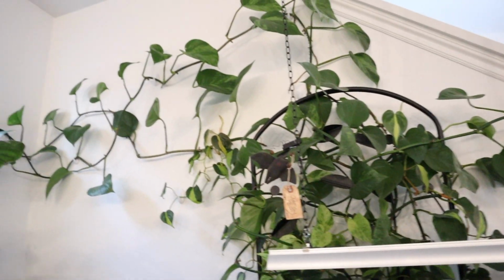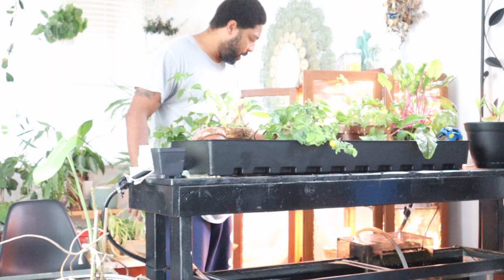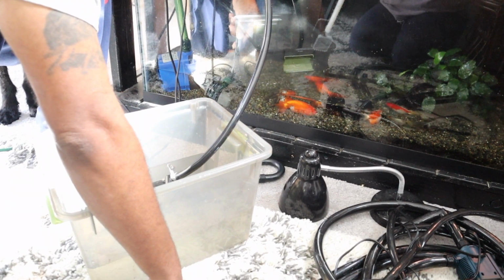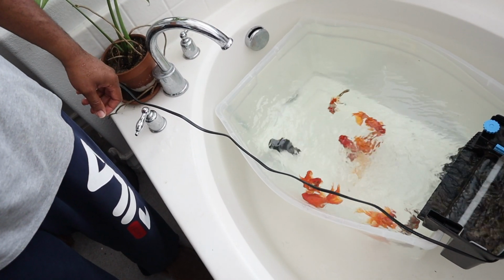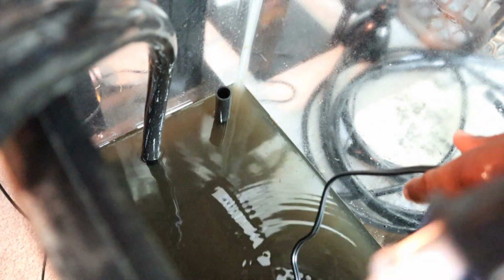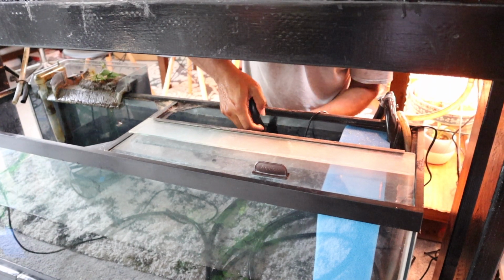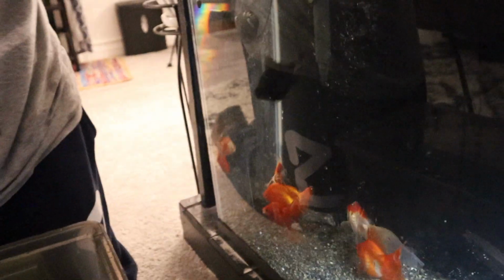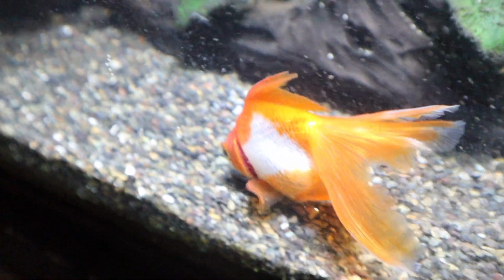OUR FISH TANK FLOODED THE LIVING ROOM | Using a Matten Filter to Minimize the Risk of Future Floods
Long story short, a guy that loves fish meets a gal that loves plants.  Aquaponics is helping us grow as a couple, as earth stewards & as influencers.

How to use fish waste from simple fish tank systems to grow a suburban, urban, rural jungle is our pitch line.

Previously, we had two mechanical filters that were attached to the back of our 55 fancy goldfish tank.  After an unexpected flood in our living room, we decided to change up our entire filtration system for our tank & growbed.

So while we made updates to the system, we setup a temporary tank for our goldfish using a plastic bin .  We then took off our two previous mechanical filters & added a matten filter which will hopefully help us prevent a flood in the future.  We also show how we seed the temporary tank & also how we seed the new blue matten filter with beneficial bacteria.

Although there is always a risk of flood with fishkeeping.  We hope to minimize the risk, however, in using a matten filter going forward which will provide a whole wall of filtration for our mega waste producers (the goldfish).

Tinkering on our fish tanks is one of our favorite hobbies.  We love to create natural ecosystems in our home using this aquaponic setup so it was really important to us that we learn from our mistakes.  Our hope is to grow within the world of aquaponics & mistakes are inevitable as we build upon what we have.

If you are interested in more content outside of our YouTube account, please check us out on Instagram!  @finagan_fish_house